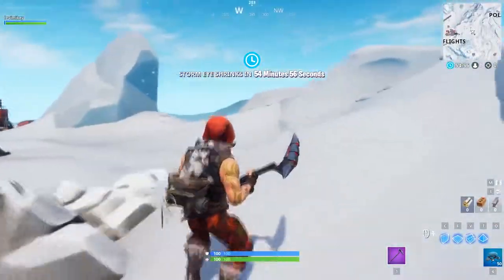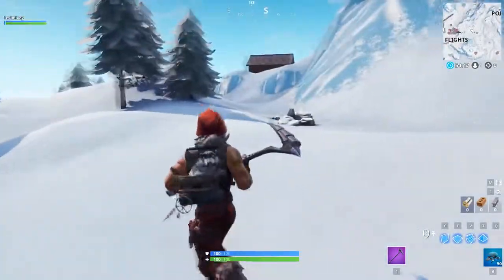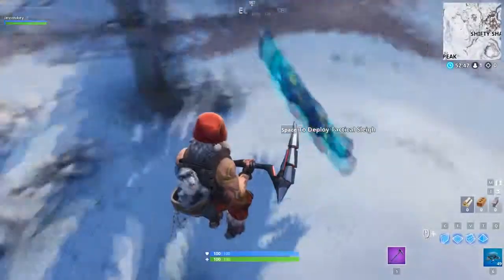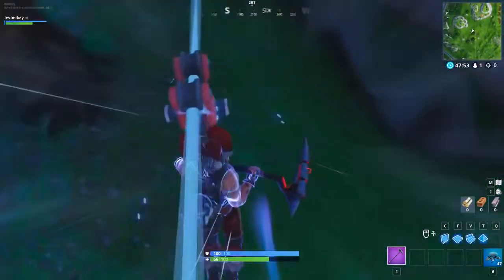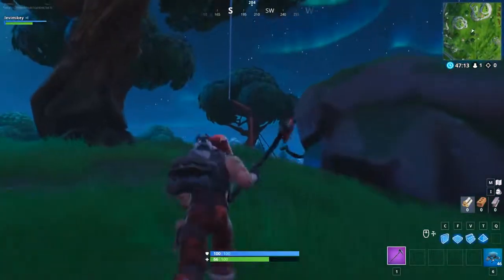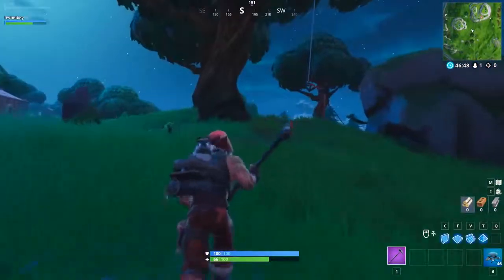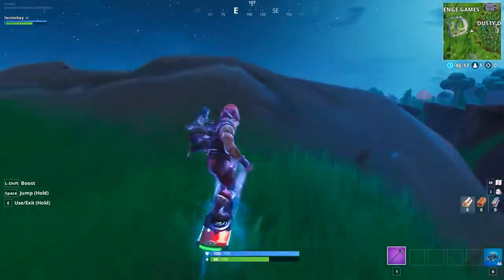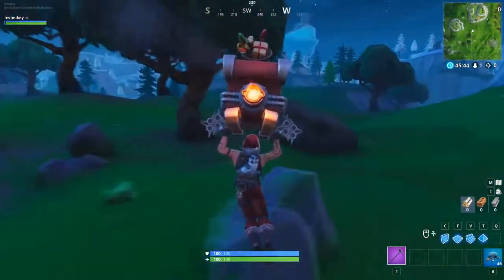How To Do The New GOD Mode Glitch In Fortnite